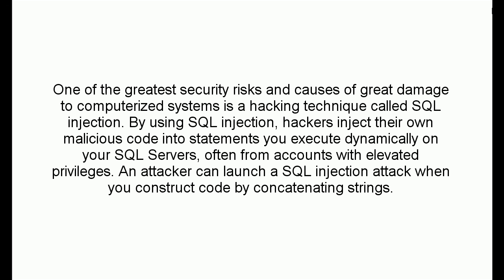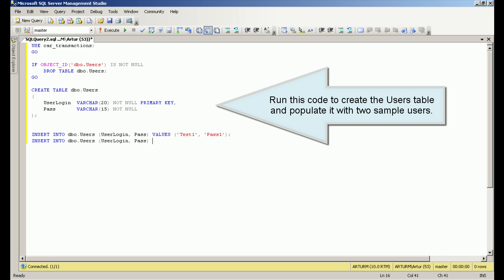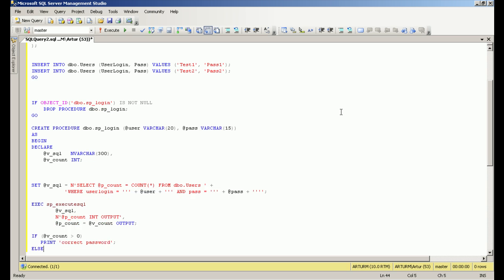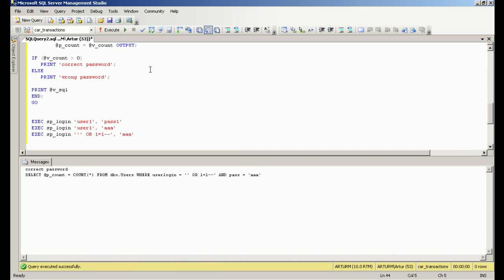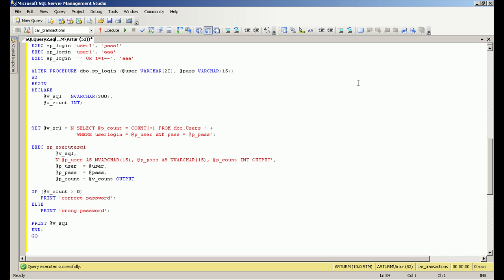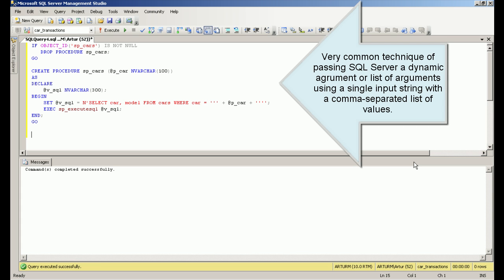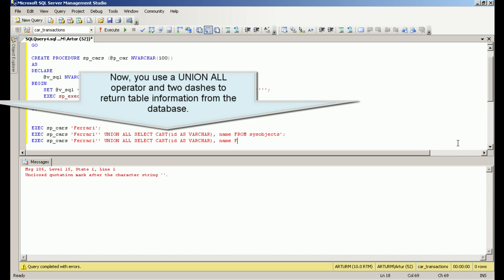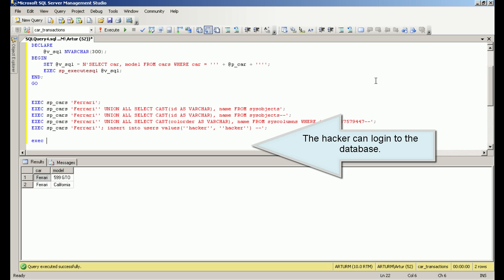What is SQL Injection? What is dynamic SQL? Dynamic SQL tutorial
Find out what is an SQL Injection attack and how to prevent. Dynamic SQL examples: using EXEC and sp_executesql in T-SQL. More lessons